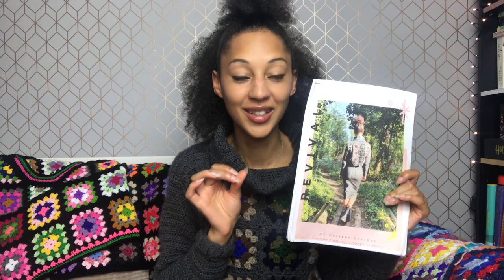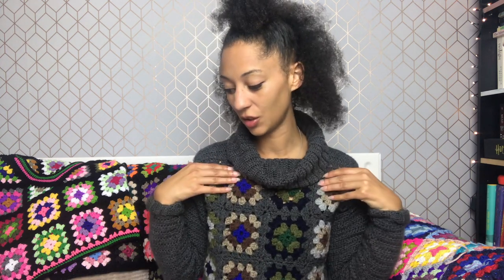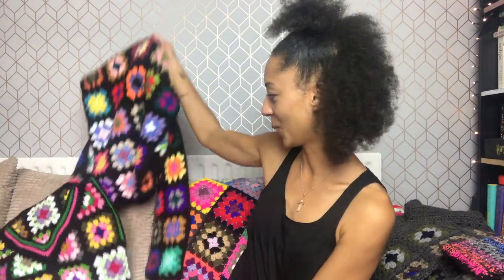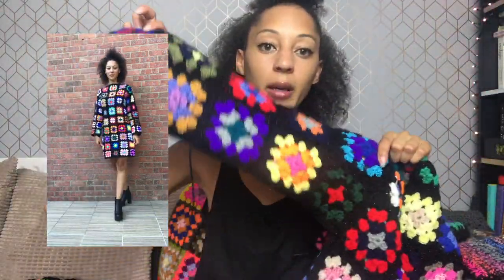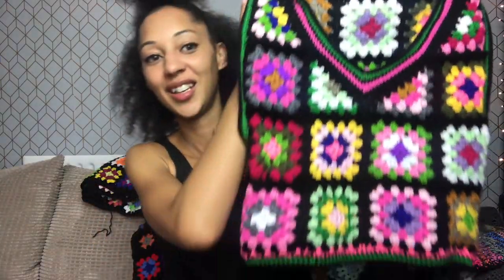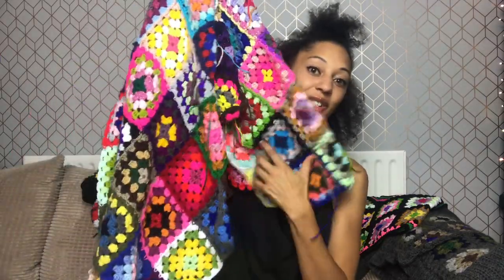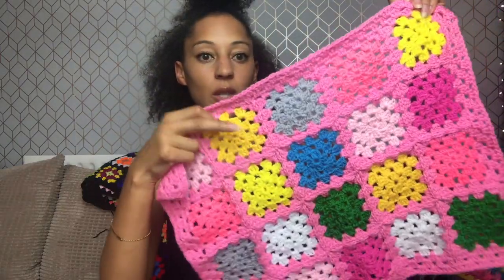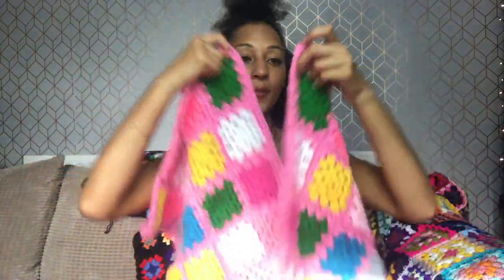July 2020 ♡ HG Designs Crochet ♡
Hey Tribe ♡

I have a jam packed month in review for you so grab a cuppa and a project and get comfy. I have been working on so many patterns and I am excited to announce the release of my first official pattern, Revival. I can't wait to see your colour choices.

Heather

Editing credits